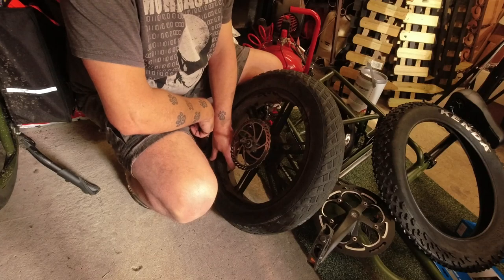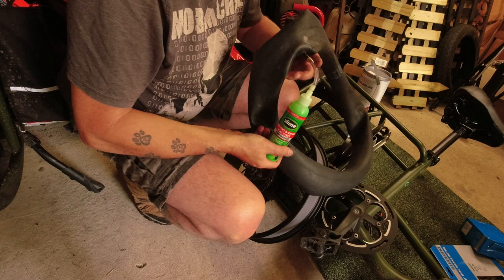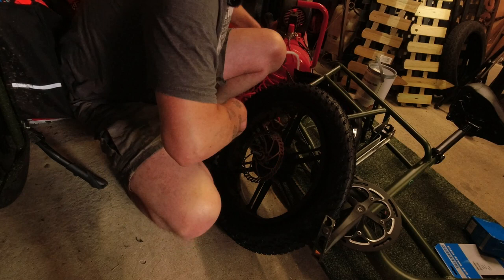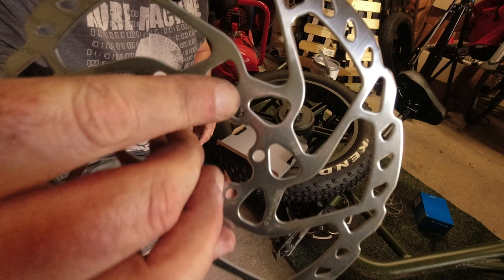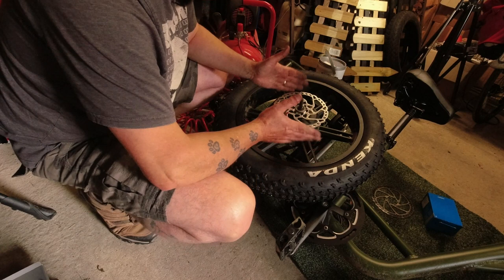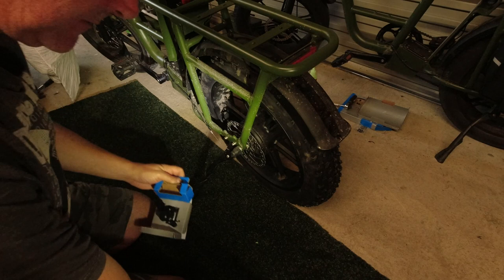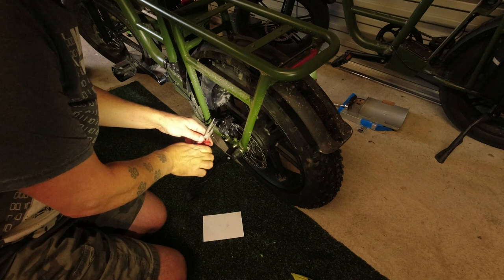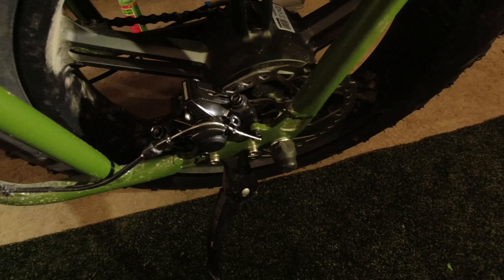Fitting Kenda Krusade Tyres, Shimano Discs and Calipers to Fiido T1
Fitting Kenda Krusade Tyres, Shimano Discs and Calipers to Fiido T1 to improve overall performance. I highly recommend the Shimano Discs and calipers, they've made such a difference! The Kenda Krusade tyres are brilliant for off-road tracks.